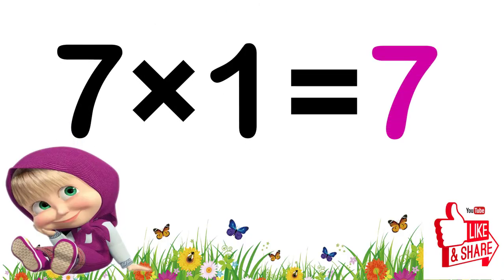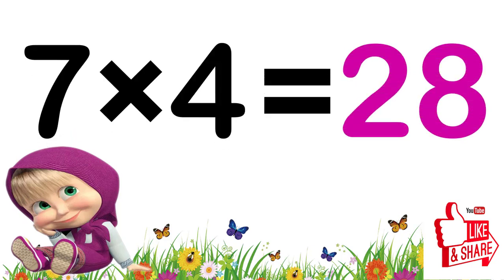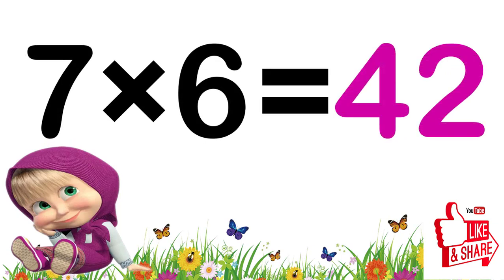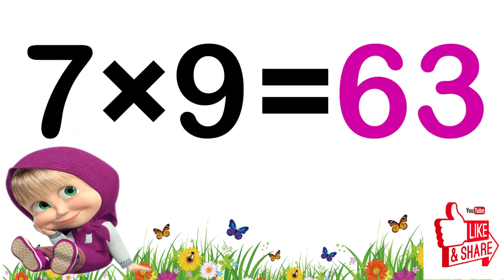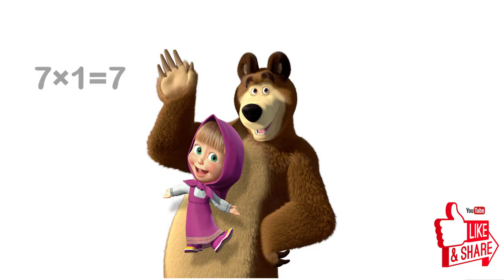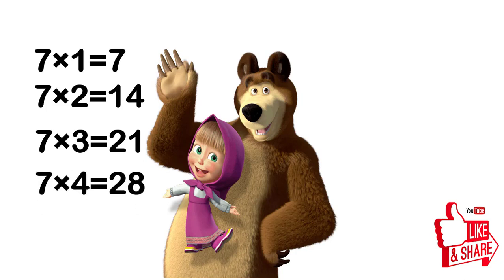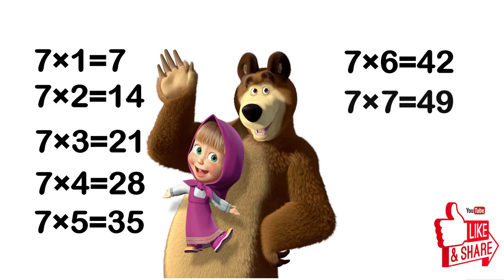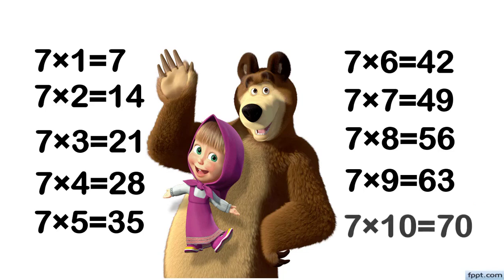Table of 7, Multiplication table of 7, Seven ka table, 7 ka pahada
Tableof 7, Multiplication table of 7, Seven ka table, 7 ka pahada